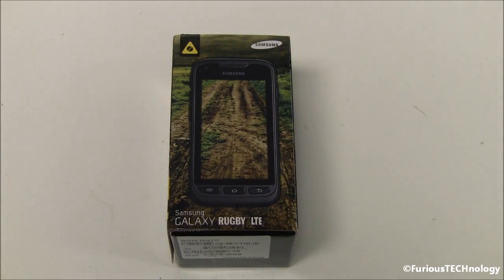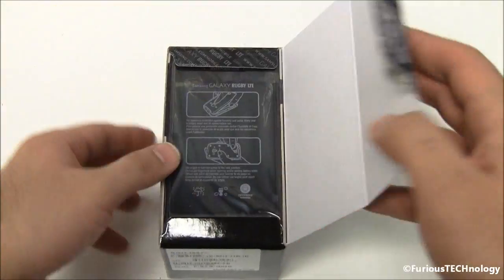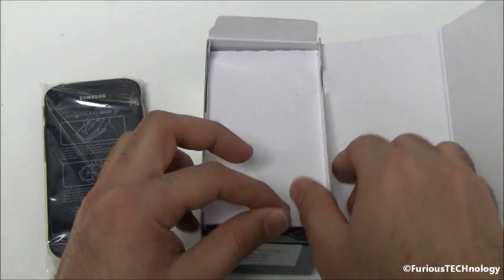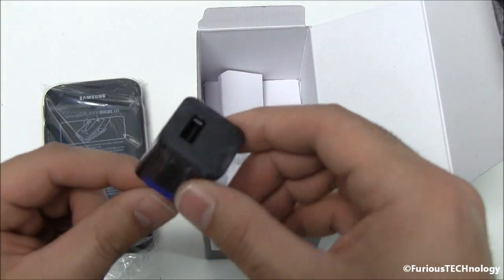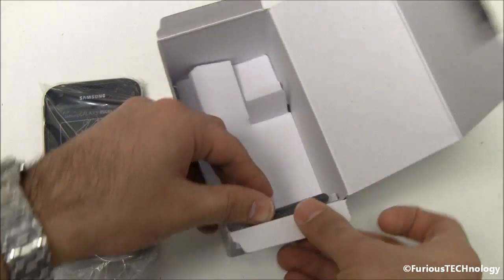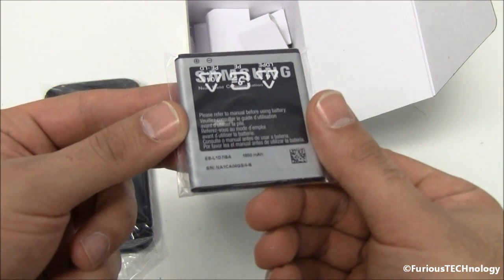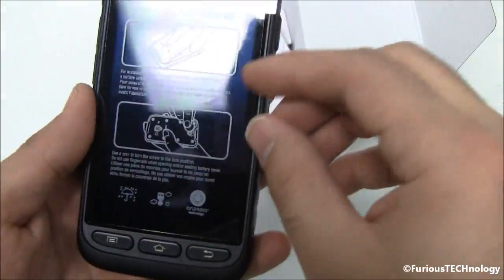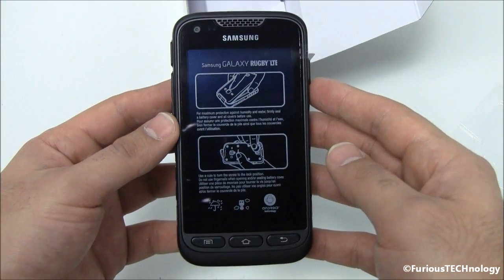Official Samsung Galaxy Rugby LTE Unboxing